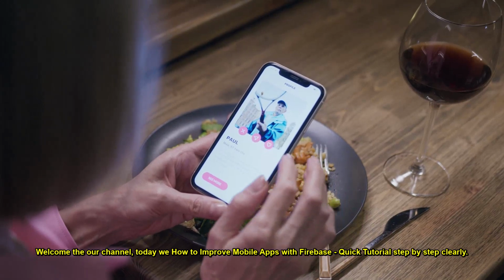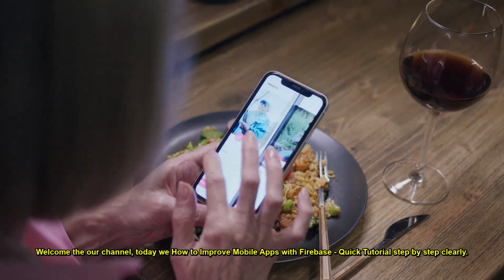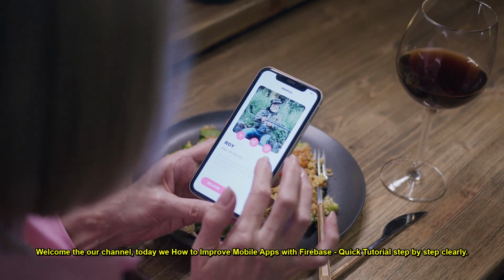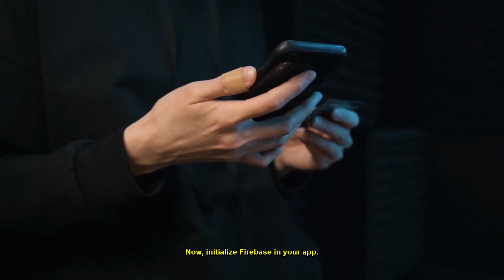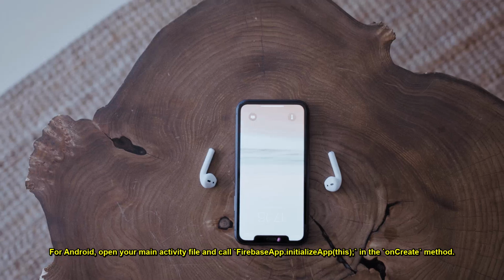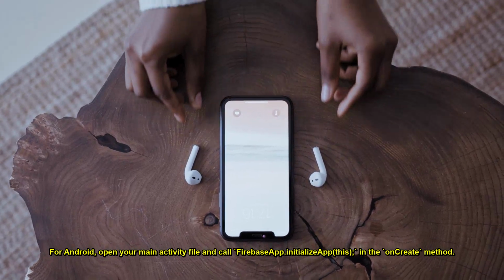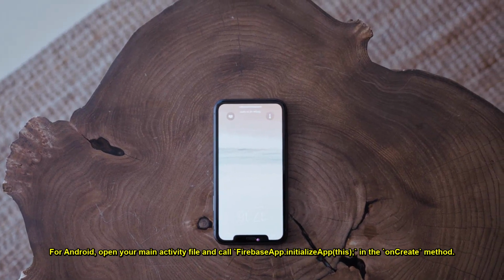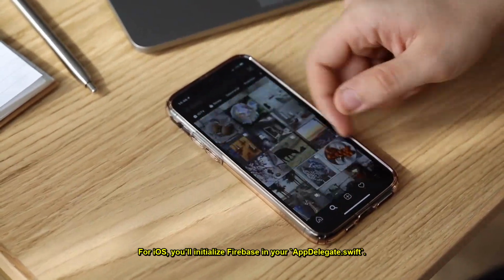How to Improve Mobile Apps with Firebase - Quick Tutorial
Unlock the full potential of your mobile applications with our quick tutorial on using Firebase! In this video, we’ll walk you through the essential features of Firebase, including real-time databases, user authentication, and cloud storage. Whether you're a beginner or an experienced developer, you'll gain valuable insights to enhance your app's performance and user experience. Don't miss out on these powerful tools to take your mobile development skills to the next level!